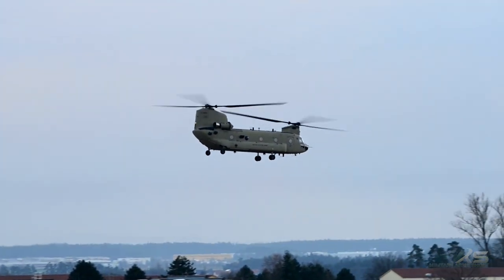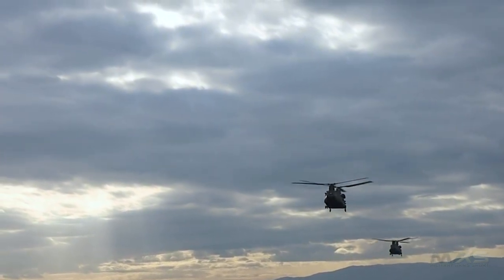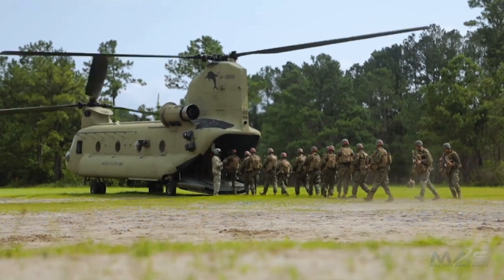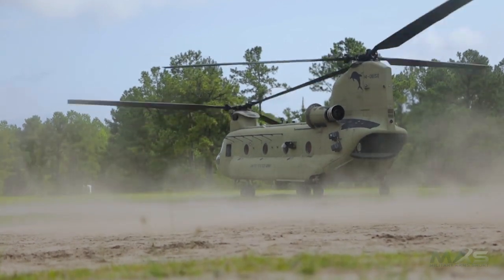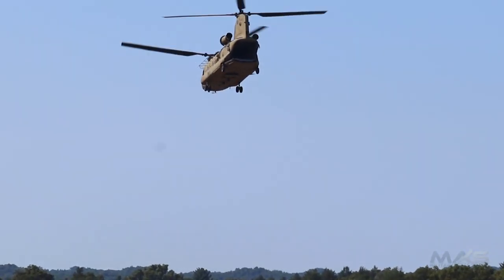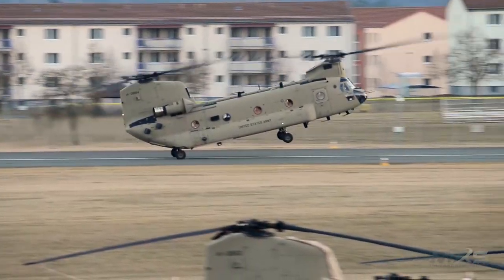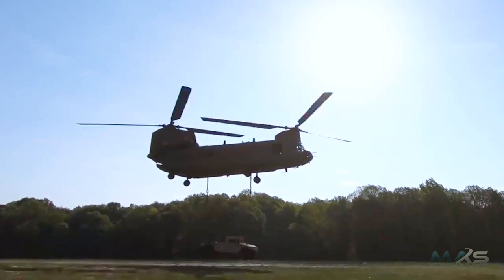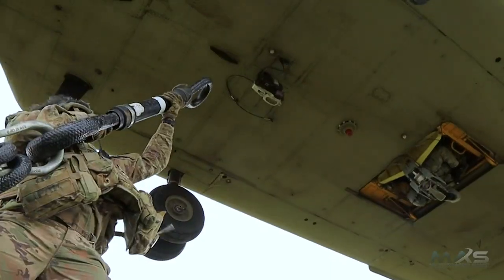CH-47 Chinook: The Workhorse Helicopter of the US Military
The CH-47 Chinook is a sophisticated multi-mission helicopter utilized by the United States Army and worldwide defense forces. The Chinook is the helicopter of choice for humanitarian aid missions, including the transport of relief supplies and the evacuation of large numbers of people. Chinook supports the military forces of 19 nations worldwide.
American twin-engine, tandem-rotor, heavy-lift helicopter manufactured by Boeing. It was faster than any attack helicopter of the 1960s, with a top speed of 170 knots (196 mph, 315 km/h). Over 1,179 CH-47 helicopters have been manufactured, making it one of the few aircraft of this era still in front-line and manufacturing duty. Its primary functions are troop transportation, artillery, and battlefield equipment delivery.
Six decades of service have been characterized by the Chinook's continual evolution. Chinook Block II, Boeing's most recent modernization effort, will ensure that the helicopter remains the most reliable, capable, and ready medium-to-heavy transport helicopter through the 2060s and beyond.